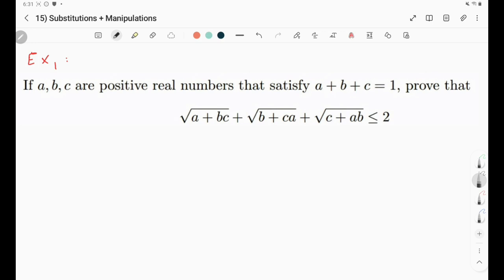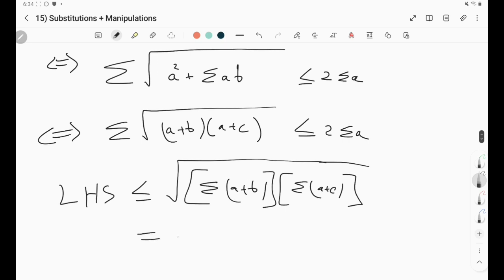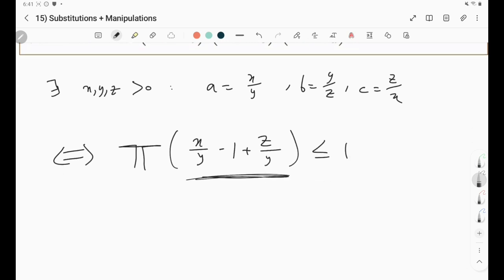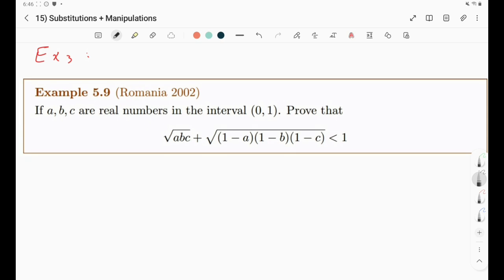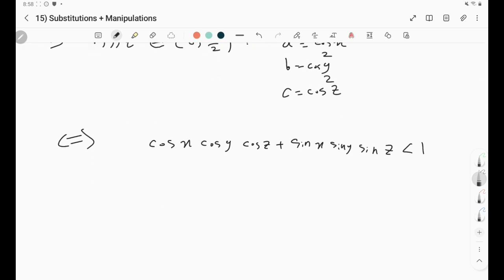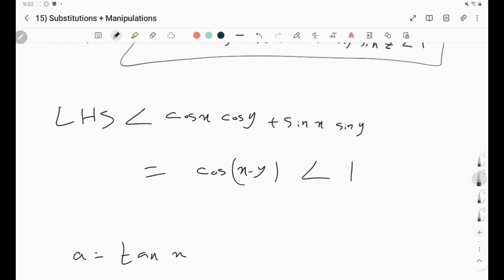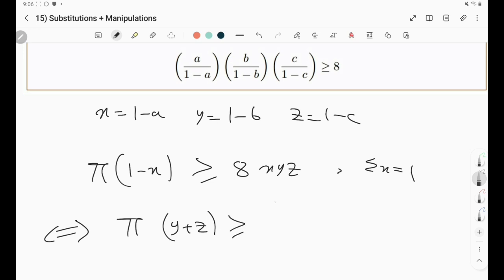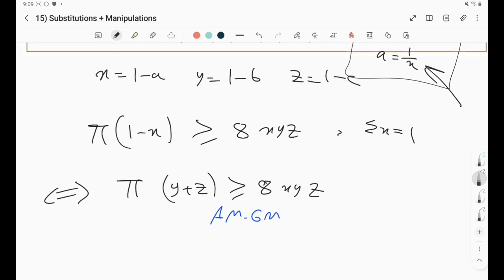Inequalities Tutorial #15 -Substitutions + Manipulations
In this video we discuss the important algebraic tricks for inequalities which include substitutions, homogenization, and manipulations. We solve 4 examples including an IMO problem.